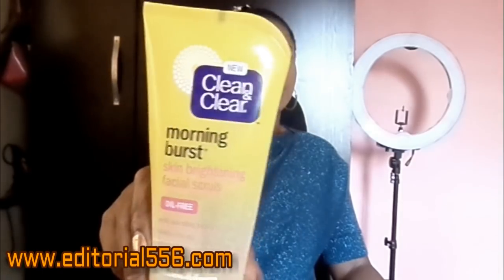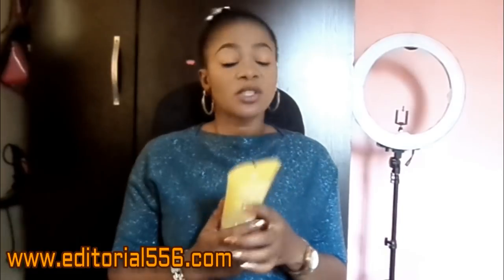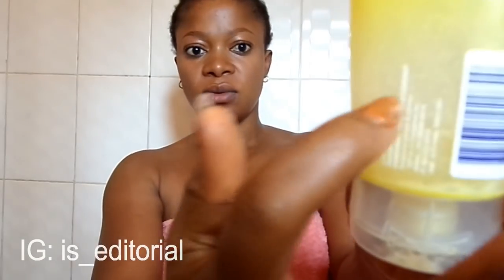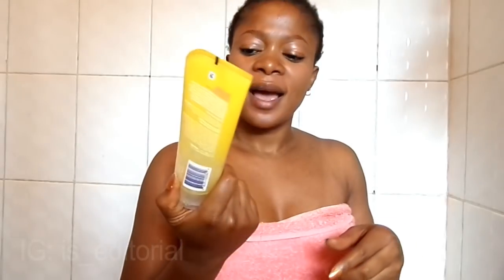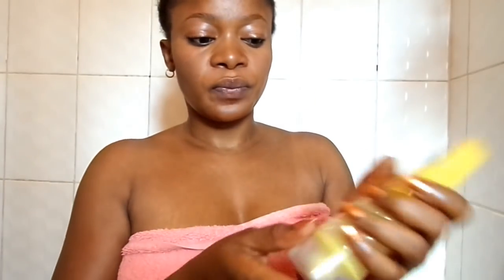A VERY GOOD FAST SKIN LIGHTENING SCRUB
For personal questions, to buy natural ingredients, for a quick response, click this and be there to answer them. For my mobile app search editorial beauty556 on play store download is free

my mobile app.